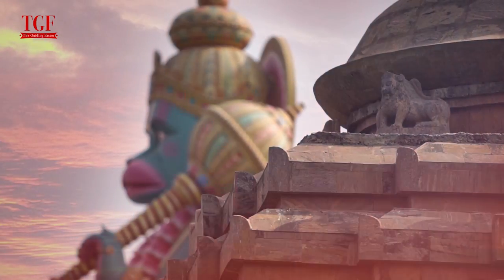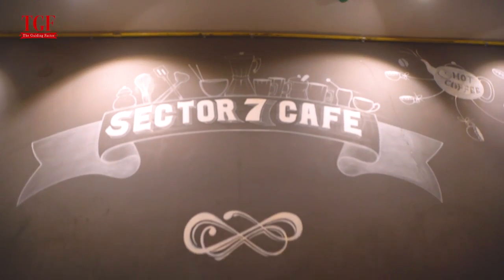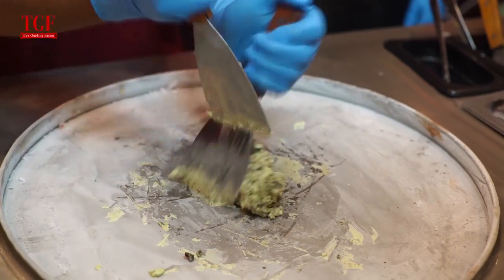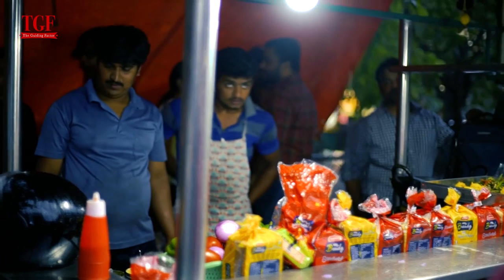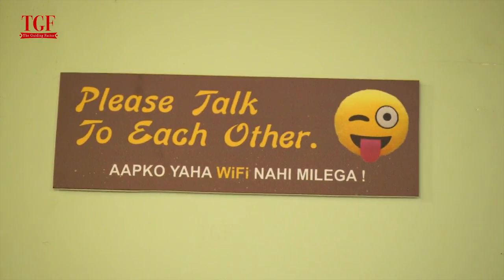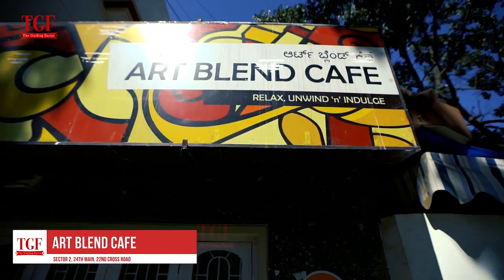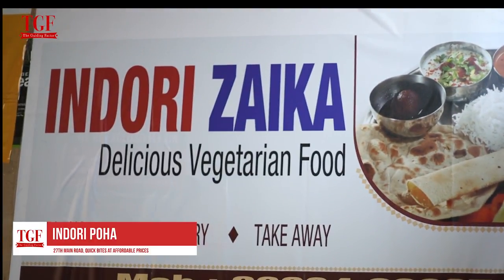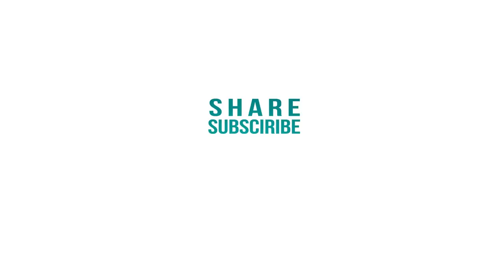Bangalore - Exploring HSR Layout | All about HSR Layout - Explore HSR Layout - Bengaluru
Explore HSR Layout in Bangalore -  which is now a home for numerous start ups, cafes, restaurants, and a lot of hangout places.  HSR Layout in Bangalore is a relatively new suburb but a very nicely planned one. This locality in bangalore / bengaluru is most sought after for cozy residences as well as for startups.  It is also slowly getting transformed into being a heaven for all the FOODIES!!

Not to miss the grand Hanuman Statue which stands 112 feet tall, the soothing  lakes ,parks, and the street in HSR only meant for their lip  smacking street foods.

So here's to all the foodies and explorers looking for something different in Bangalore.

Places Covered:-

1. Sector 7 Cafe (17th Cross, sector 7)- named after it location , this cafe has musical and comedy nights along with many events.
Must try here- Roasted Pumpkin Soup ,  Choco Nutella Pan Cake, pizza, Chicken wholesome,and Burgers.

2. Cream Chemistry(Sector 2, 19th main, 25th cross)- Watch your ice- creams prepared live and customized according to your taste. You can make your own ice cream!
Must Try here- Red Velvet Cheese Cake and Brain Freezer

3. The Rasoiya Street(4th Sector 17th cross) - provides healthy hygienic and homely street food for all vegans.
Must try here- Pav Bhaji Bruschetta, BBQ Dip Fried Cannelloni, Noodly Nachos, Pasta in Makhani Sauce

4. Art Blend Cafe( 24th Main, 22nd Cross Road, Sector 2)-  an ideal spot to relax with a book and sip a cup of coffee.
Must Try here- Cottage cheese stake, Unbelievable chicken sizzlers, chicken cheese balls and chicken stroganoff, Grilled Pineapple

For Street Foods- The Indori Poha on the 27th main, the Lou Han which specialises in vegetarian chinese food, Cinnamon, Mustard Food Court, Madhya Pradesh Poha, Northam's Pizza Pita, Mumbai Tiffin and the refreshing Pappu chaiwala are some of the preferred stops here!

Explore your city and have a look at our video travel guides on TGF - The Guiding Factor.